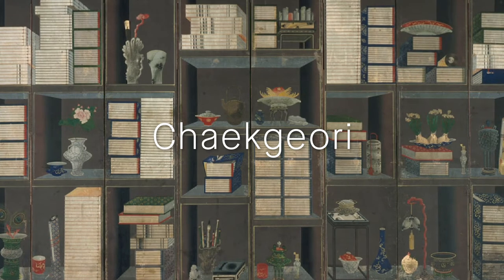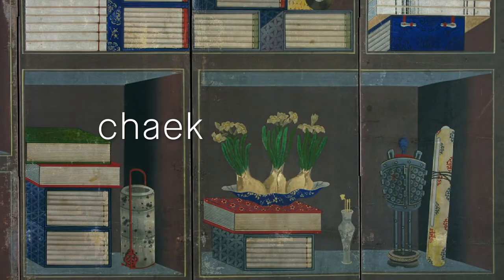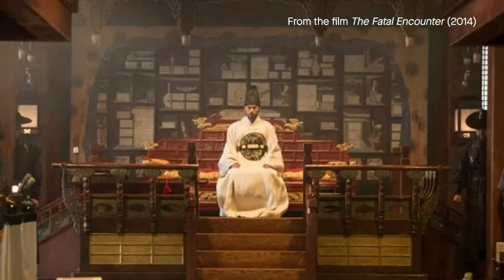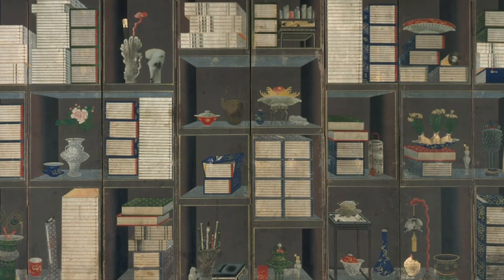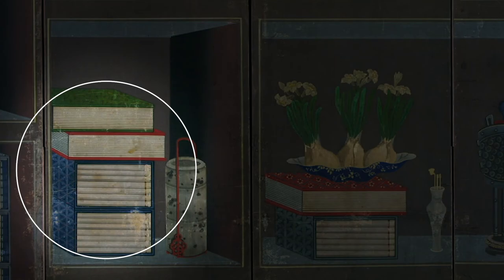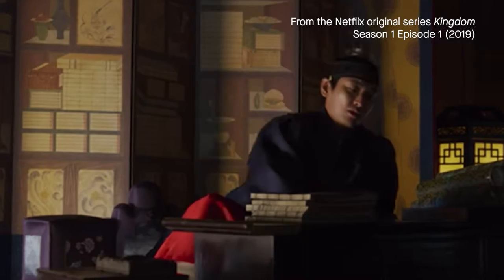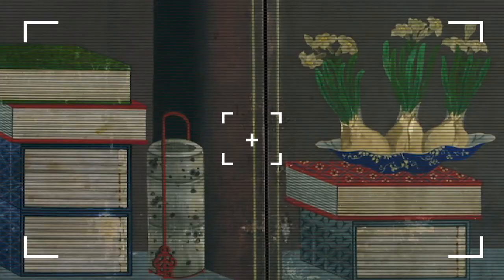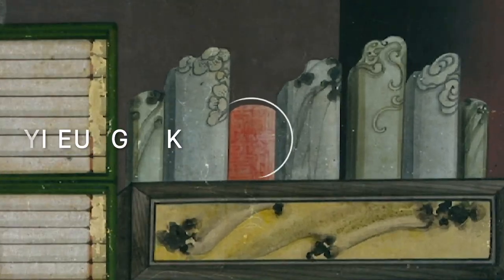Chaekgeori: Books, Things & Hidden Names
Chaekgoeri paintings depicting books and scholars’ possessions became popular at court and with members of the elite class during the eighteenth century. 📚Hyonjeong Kim Han our Associate Curator of Korean art, talks about the hidden gems in this Chaekgoeri, including the artist's hidden signature. 🔍 If you were an artist in the Joseon dynasty, where would you hide your name in a painting? 🖌️

And if you're a bibliophile like the Joseon scholars, be sure to download this painting and use it as a Zoom background! 🖥️📚